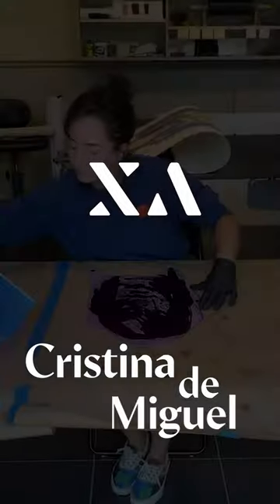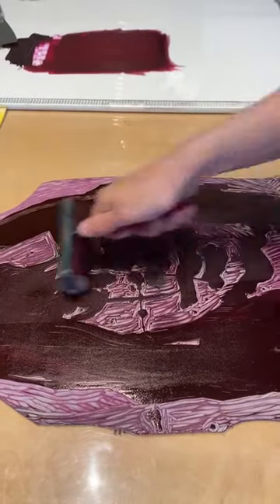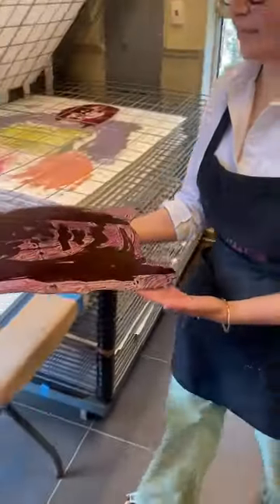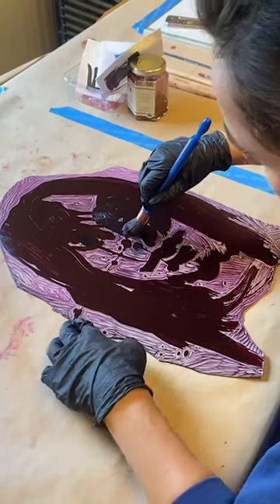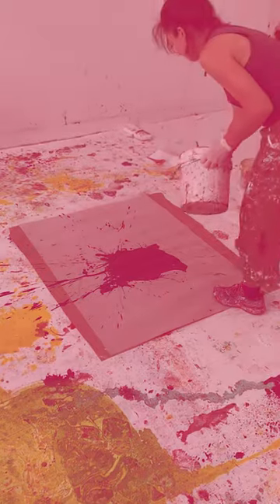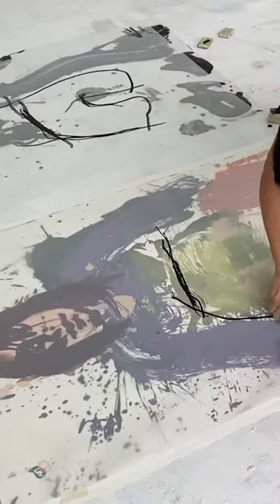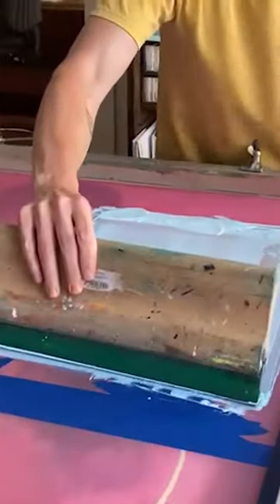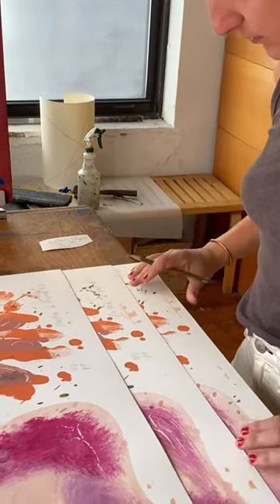Cristina de Miguel | The Process: Explosion in Parts